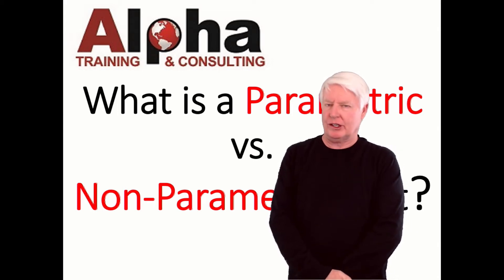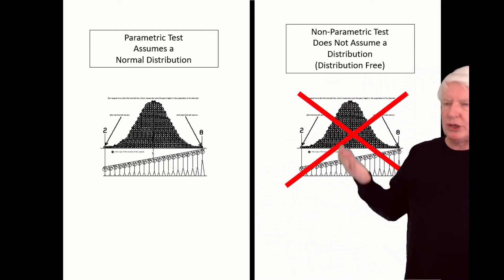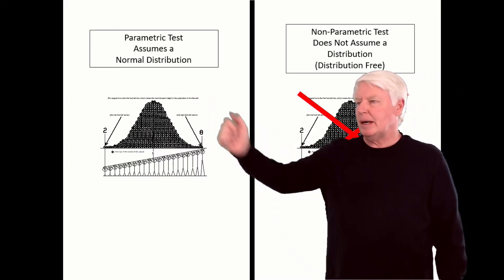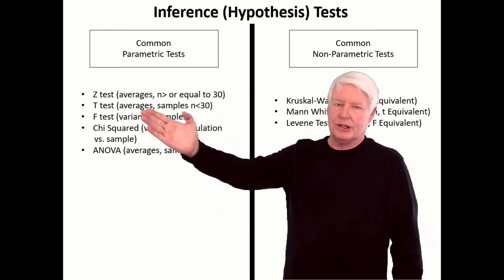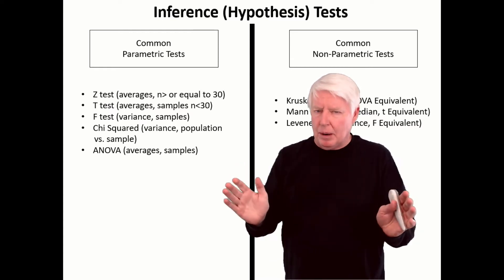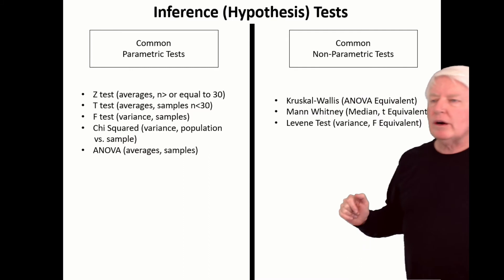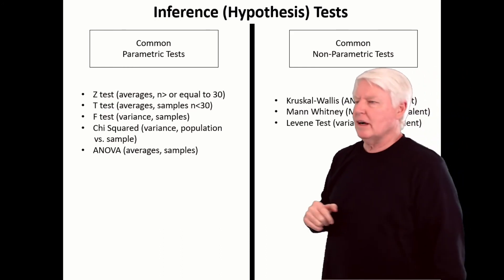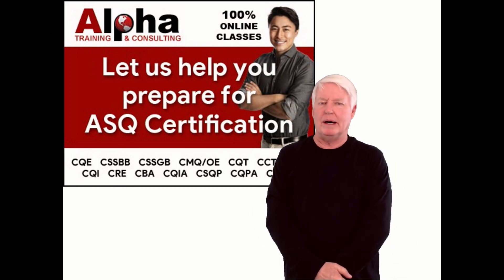What is a Parametric Test vs a Nonparametric Test?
This video discusses the difference between parametric tests and nonparametric tests.
For more information concerning Alpha's online certification preparation courses please go (Videos) or chose one of the websites listed below. This video is part of Alpha Training and Consulting's weekly training publication.